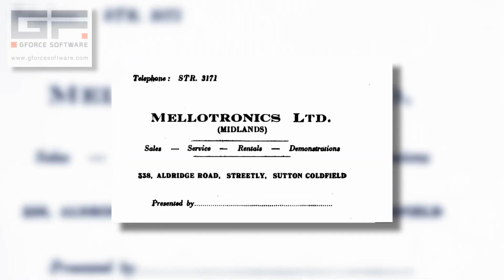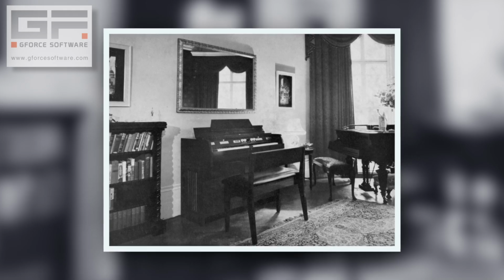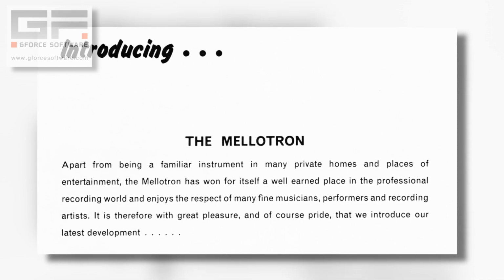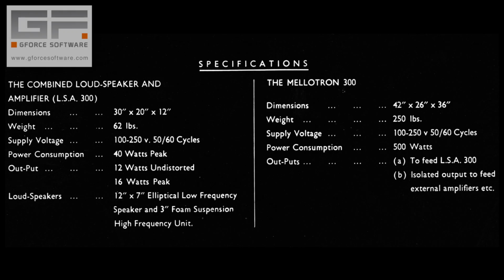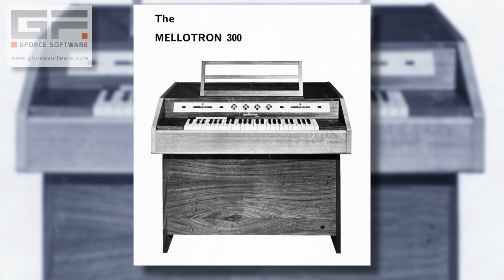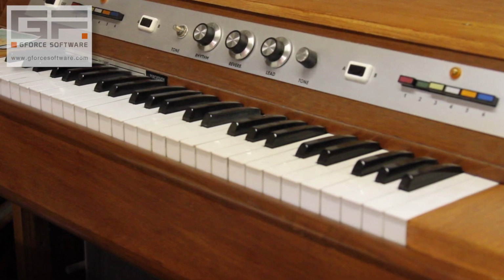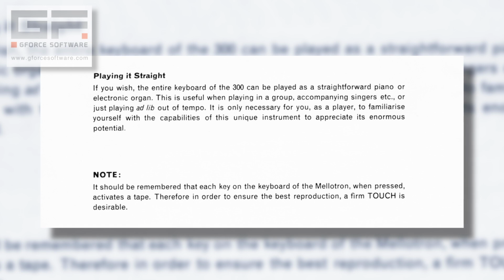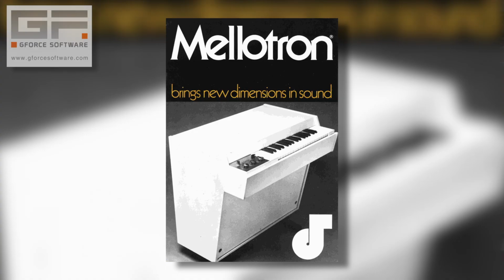The M300 Tron Story (M300 Leads Expansion Pack for M-Tron Pro)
To accompany the M300 Leads Expansion Pack for M-Tron Pro, one of the original Mellotron makers, John Bradley, tells the story behind this exceedingly rare and desirable tape playing instrument. The M300 fell between the cracks of the legendary Mellotron MkII (much loved by The Beatles & Genesis) and the ubiquitous M400 (used by almost everyone in the 1970s). Only 52 were made between 1966 & 1970 and it was used by The Moody Blues, Barclay James Harvest & Marmalade.

The M300 Leads Expansion Pack for M-Tron Pro features 17 of the solo tape banks from 14 instruments. Full details can be found at GForce Software